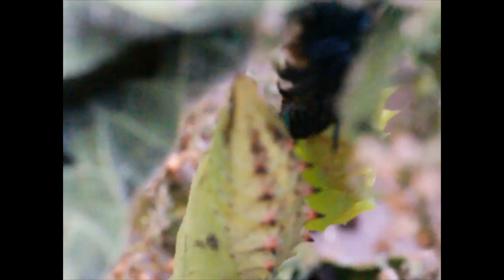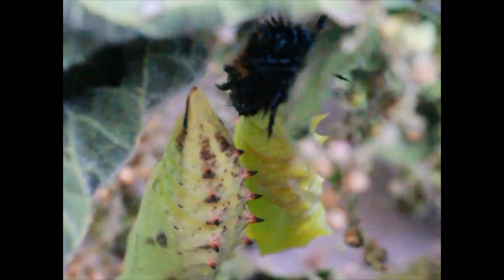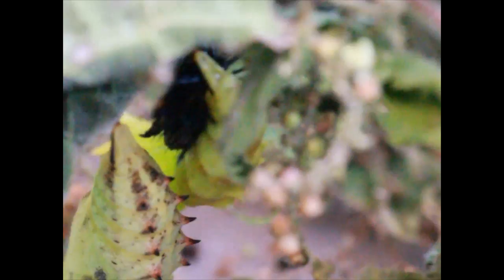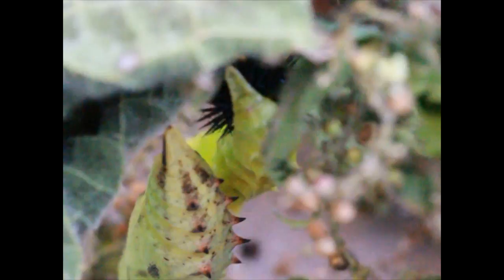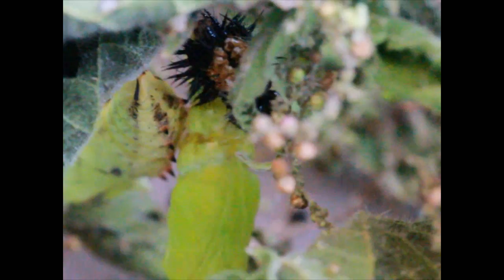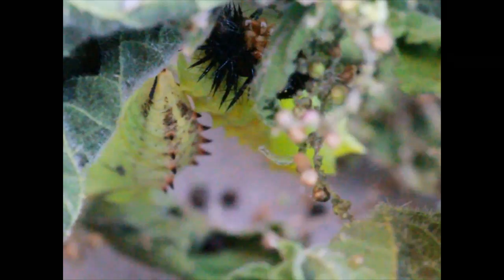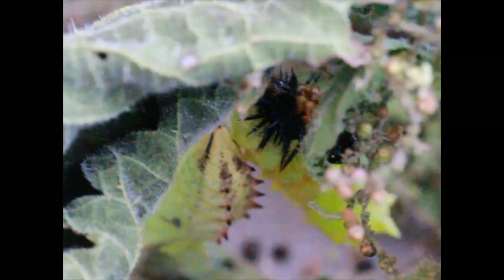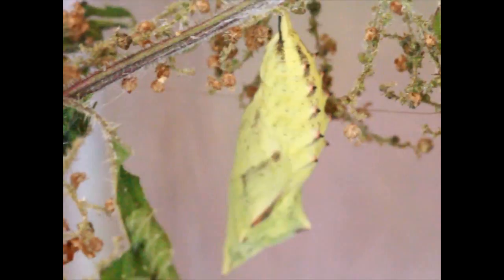Peacock Caterpillar to Chrysalis Process LIVE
PLEASE READ
So they have hatched and I realised they're in fact Peacock caterpillars. I know I call them Red Admirals in this. Their caterpillars & habitat are very similar. And where I collected the caterpillars, there were loads of Red Admirals.

Okay firstly I'd like to  say, I know its not technically a cocoon, just a habit, cocoon was easier to say when you were younger, so any time a caterpillar would pupate, i'd call it a cocoon.
Anyway, I said in the title this is live, because it wasn't cut out, or sped up, it was exactly how it happened.
I used a macro lens to capture this.
In totally I found 4 chrysalis, unfortunately the smallest of the caterpillars didnt survive for some reason.

Check out the video when I first found them, which was not very long ago! They change so quick!